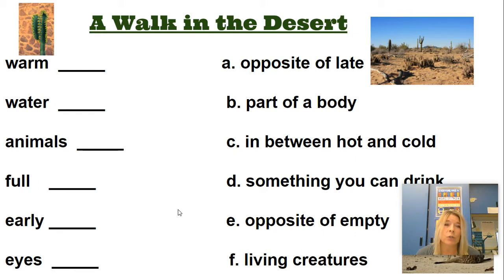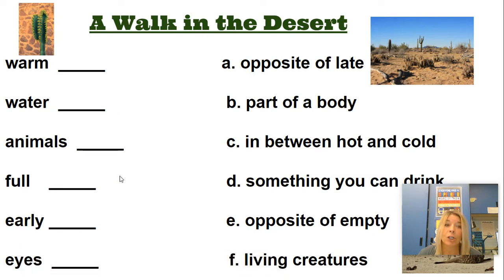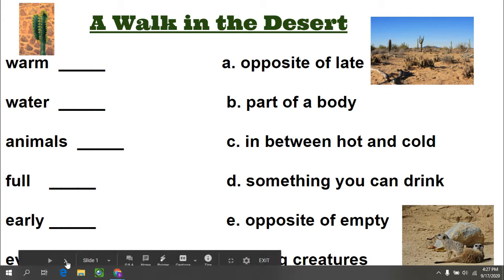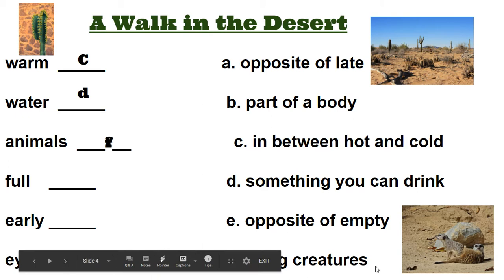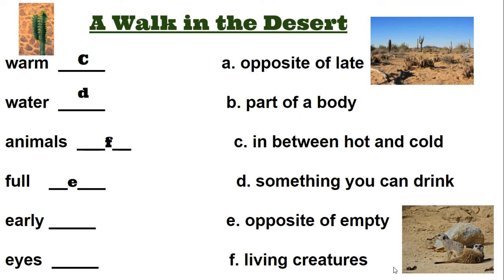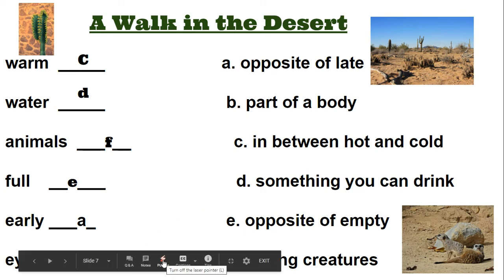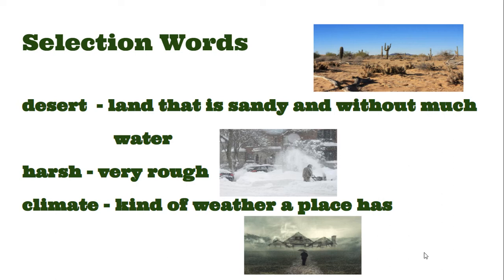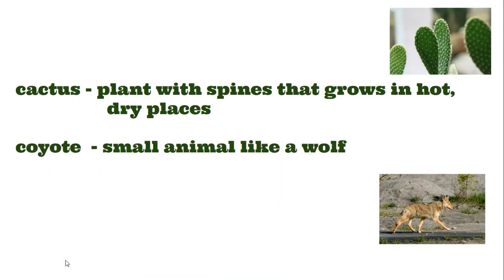Walk in the Desert vocab